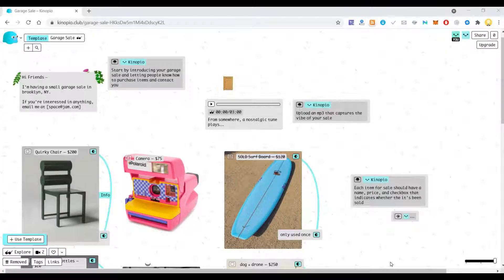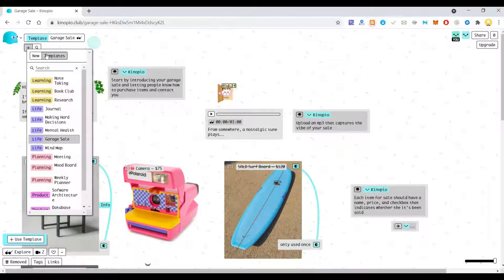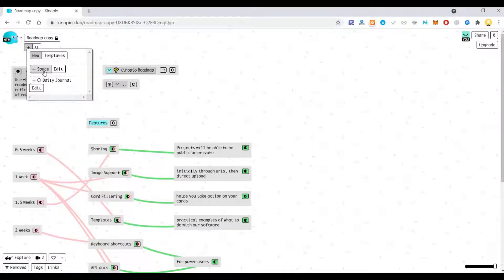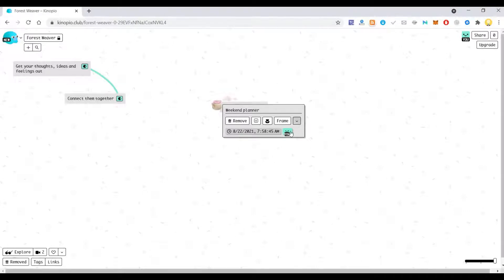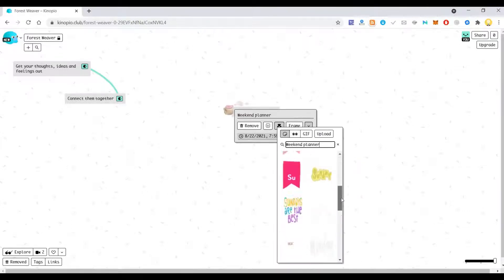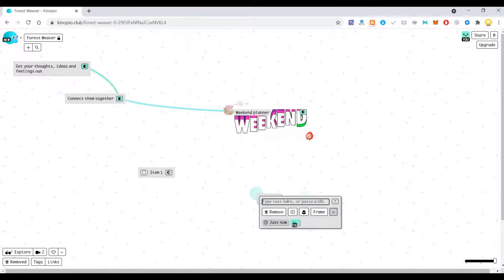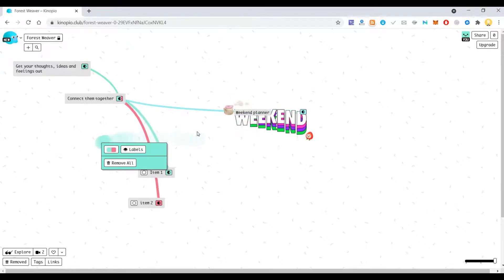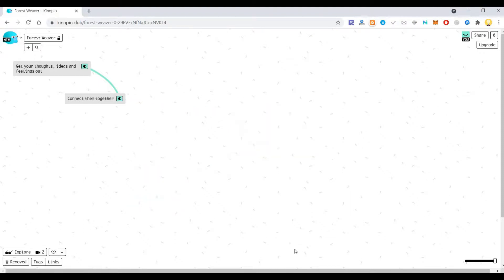How to do brain storming visually | KINOpio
Kinopio is your spatial thinking tool for new ideas and hard problems.Spatial Thinking for New Ideas and Hard Problems · Express, organize, and make sense of your thoughts and feelings by capturing and visually connecting related

Kinopio
How to do brain storming visually